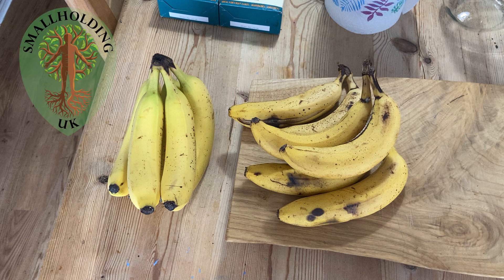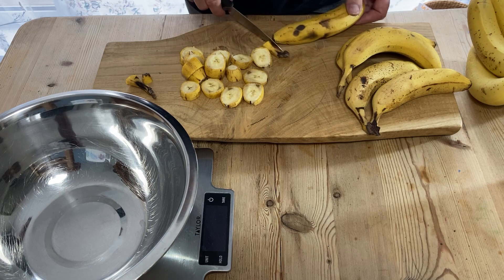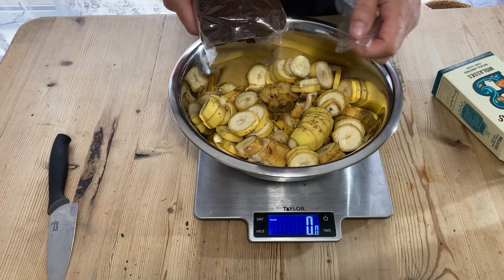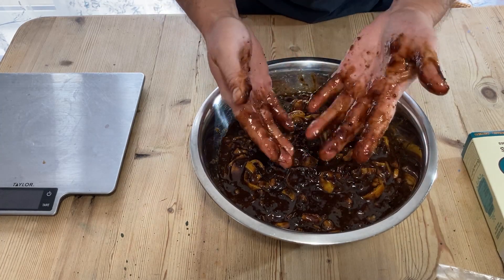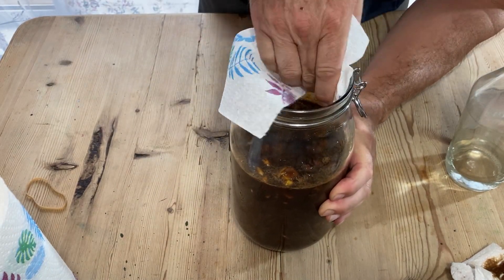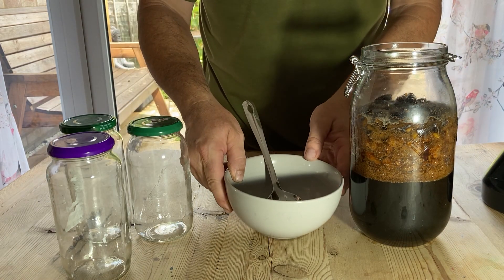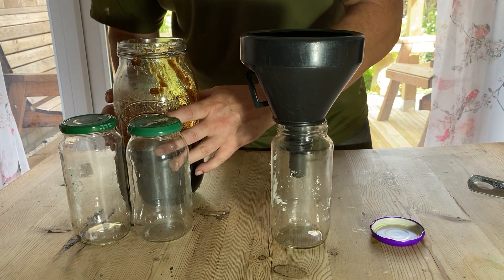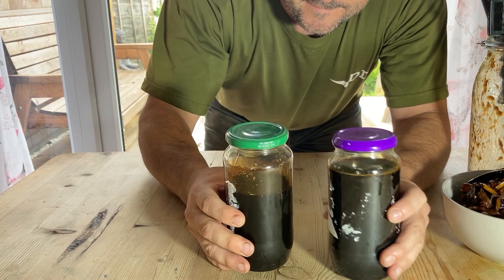How to Make Banana FPJ Natural Potassium Fertilizer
Today on the smallholding I’m showing you how to make FPJ using bananas. Fermented Plant Juice (FPJ) is a high potassium concentrated fertilizer that you can make cheaply at home. Banana FPJ, which is a rich source of bioavailable potassium is good for the garden and especially fruits, tubers, and flowering plants.

Banana FPJ can be used as a soil drench or foliar spray at a dilution rate of 1:1000 which is 1ml to 1lt of water.
FPJ follows the principles of Korean natural farming and also Jadam organic gardening techniques.

0:00 Intro to Banana FPJ
0:13 What You Need to Make Banana FPJ
0:36 How to Prepare Bananas for FPJ
2:11 Adding the Molasses Sugar to the Chopped Bananas
3:00 Combining the Molasses Sugar and Bananas
3:45 Transfering FPJ Mixture into a Storage Jar
5:05 How to Store the Mixture
5:28 FPJ ready for Filtering
5:40 Equipment for Filtering FPJ Mixture
5:53 How to Filter the FPJ Mixture
7:57 The Finished Banana FPJ
8:04 How to Use Banana FPJ
8:22 Outro